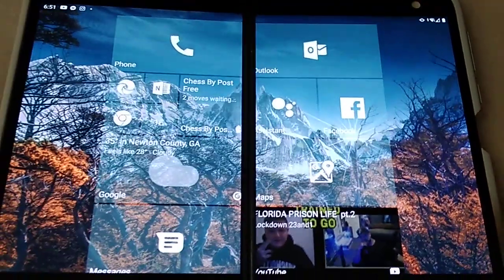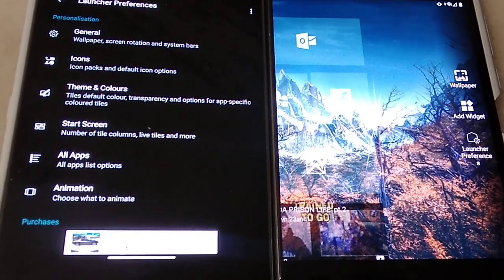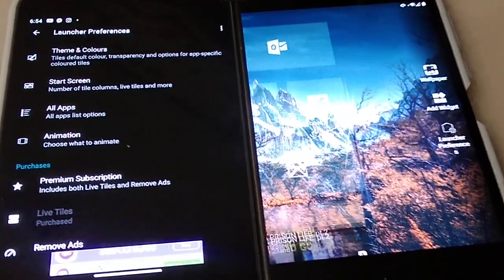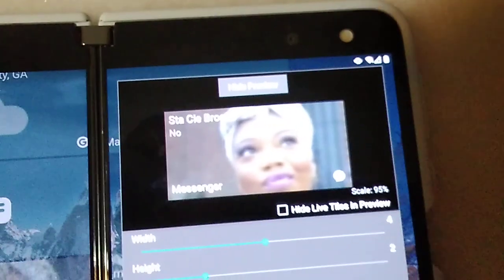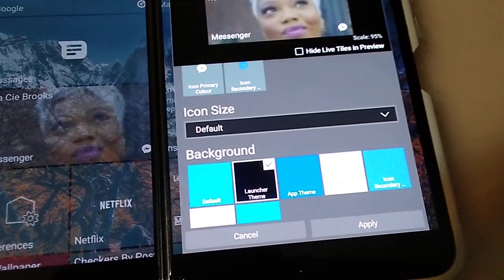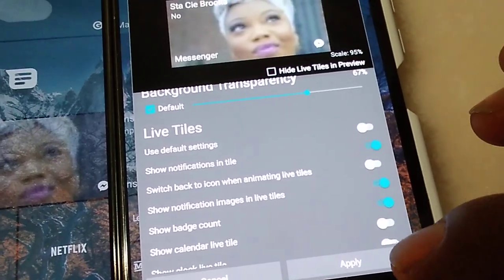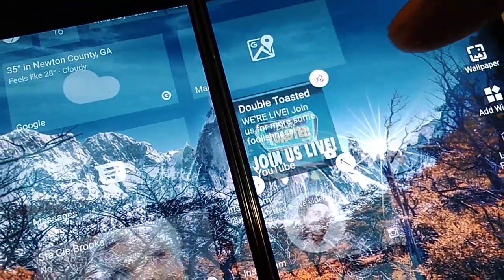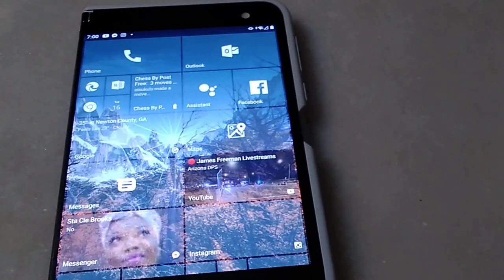How to get Live Tiles on a Surface Duo. Launcher 10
a walk through of my favorite Android launcher, launcher 10. Which gives you a huge nostalgia trip if you are a old windows phone fan.